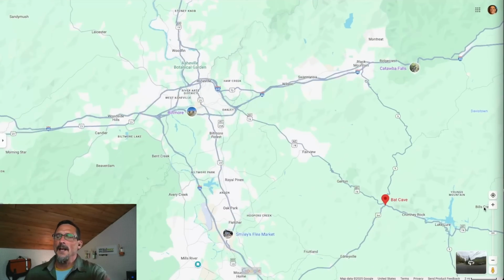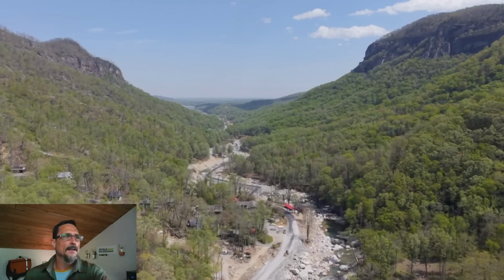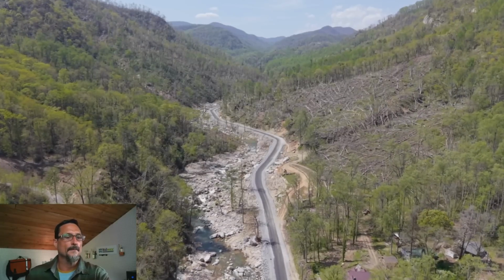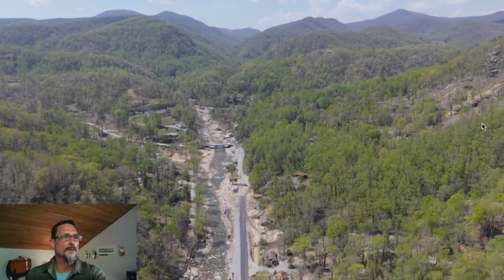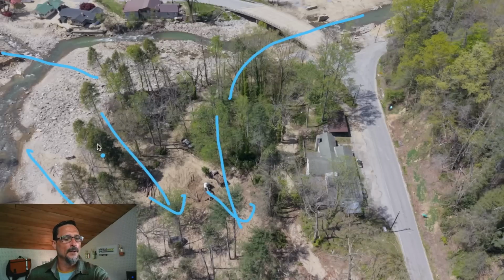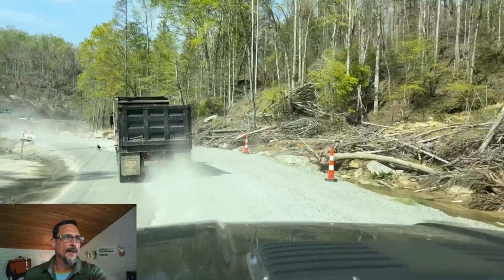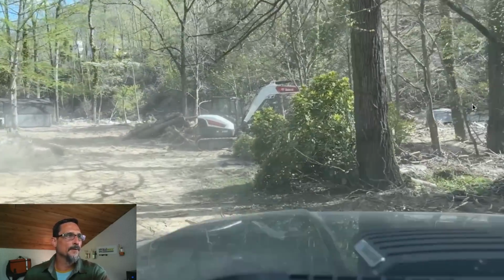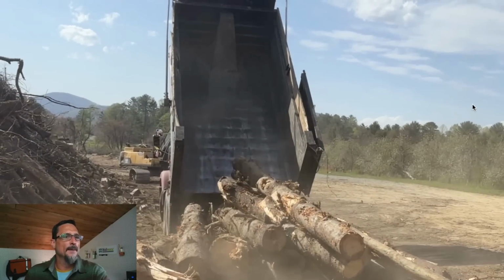Hurricane Helene Update - Bat Cave, Chimney Rock, Hickory Nut Gorge North Carolina - April 2025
This informational video is on Hurricane Helene recovery and cleanup in the Bat Cave, Chimney Rock area of the Appalachian Mountains of Western North Carolina.  This footage was captured between April 2025, documenting cleanup and recovery from Hurricane Helene that struck September 27th, 2024.

To explore the full library of documentation from this project, including 3D models, , go

This video includes aerial drone and ground footage, along with map references.  Points of interest in this video include:

*Helene Impact Update Oct 29 - Debris Flow at Black Mountain Home & Shepard of the Hills Retreat*